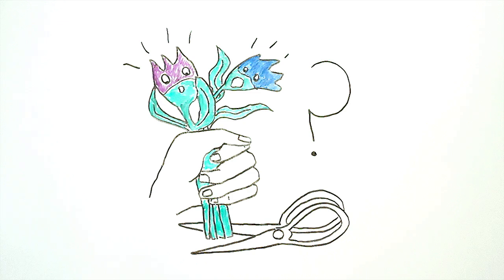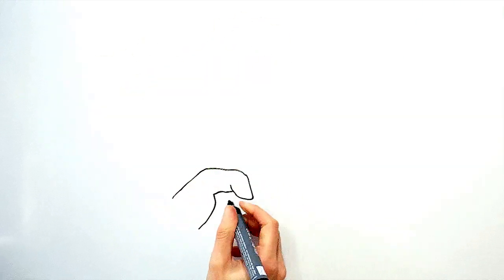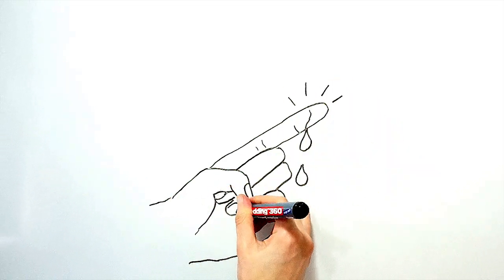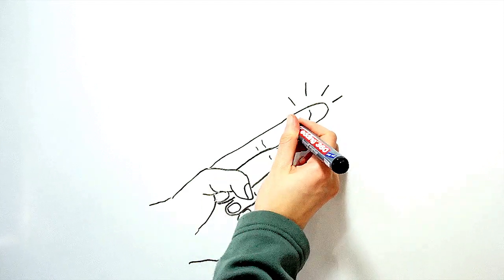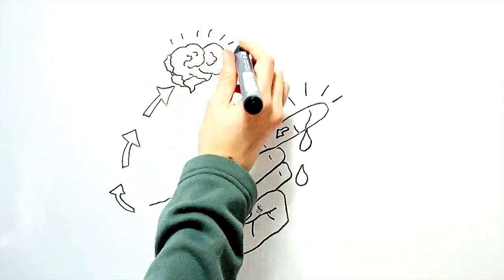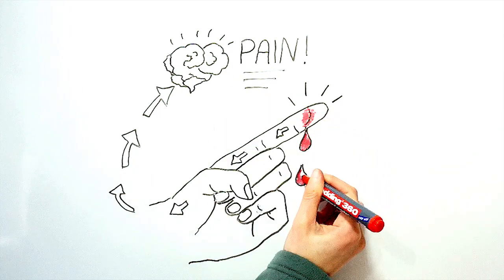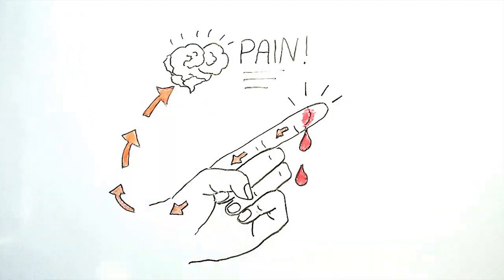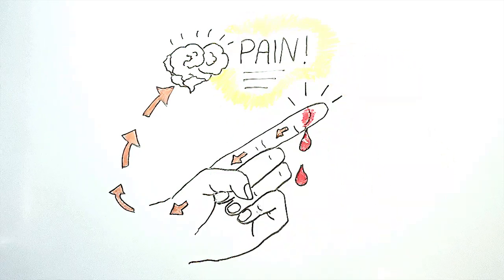Do Plants Feel Pain?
Plants don't have the ability to give expressions like we do, so knowing if they feel pain isn't easy. After all, if we get cut we scream and shout, but plants can't do this, but can plants still feel pain?

The biology of plants is very complex, but in order to feel pain, you need something like a nervous system and a brain. Brains are very easy to find, because lots of things (blood nerves etc) lead to them, so we can safely say that plants cannot feel pain, because plants have nothing that resembles a brain or nerves.

But plants can react to damage. When plants are damaged, they will release chemicals to heal themselves, and deter any herbivores. Some researchers have claimed that these chemicals are 'plants screaming in pain', but this isn't true. Screams require vocal chords for starters, and a scream is an emotional response, which plants are incapable of.

In reality, these chemicals are much more like our immune systems response to damage, no our response to pain.

Besides, pain is something that would never have evolved in a plant. We feel pain so we can move away and protect ourselves from whatever causes it, but plants can't do this because they are rooted in the ground.

Music information:
TITLE: Hawaiian Winter
ARTIST: NICOLAI HEIDLAS